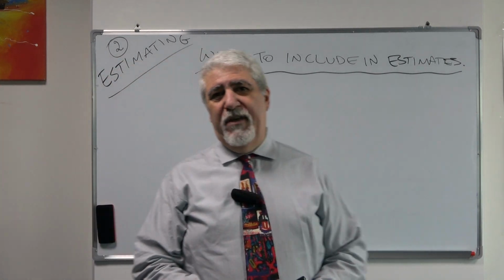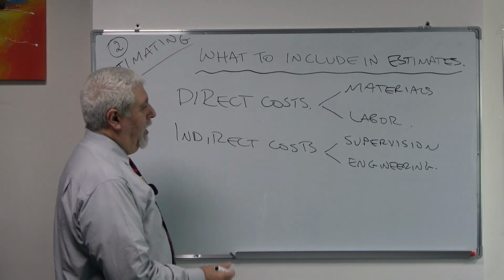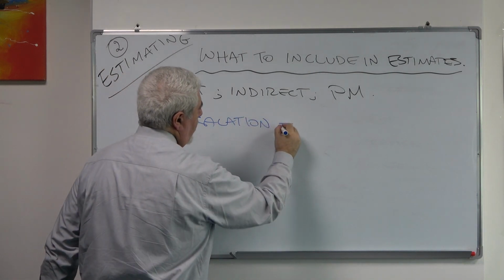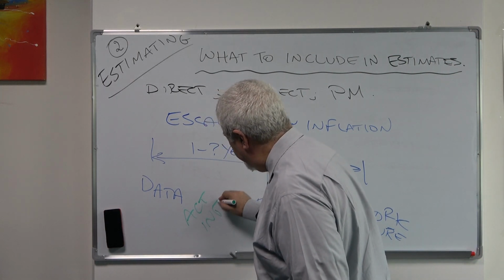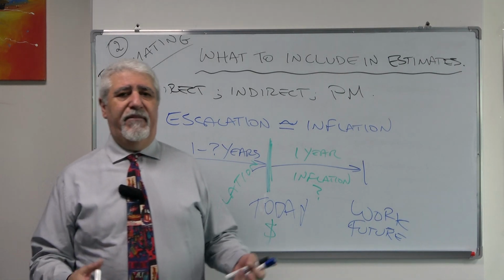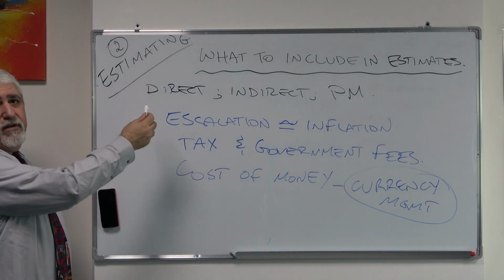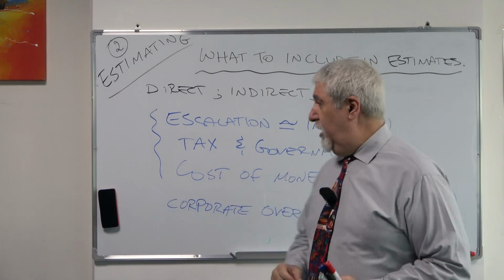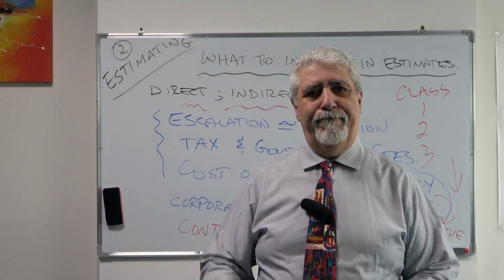What are the components of a good cost estimate? V2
What do we need to include in a cost estimate? What are the components? Direct cost, Indirect cost, PM Cost, escalation, tax and fees, cost of money, overhead, and reserve.